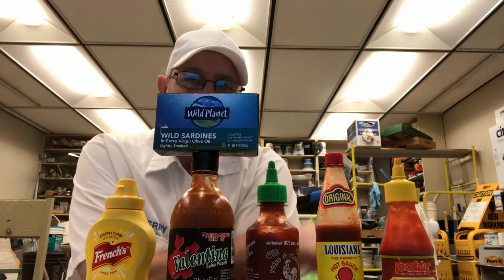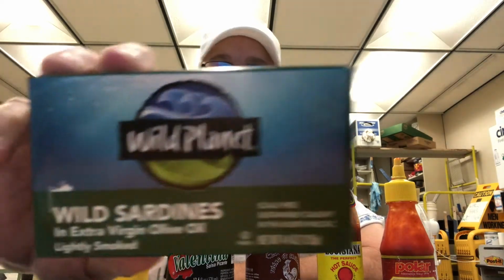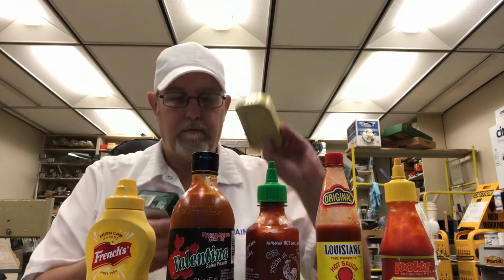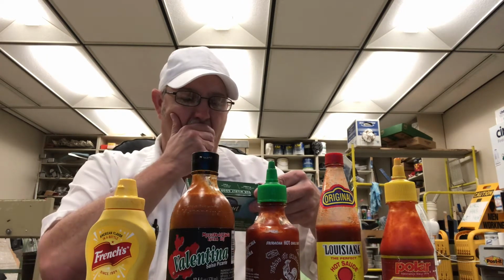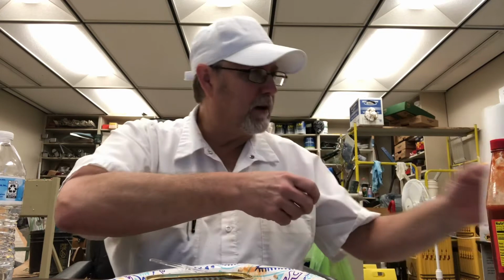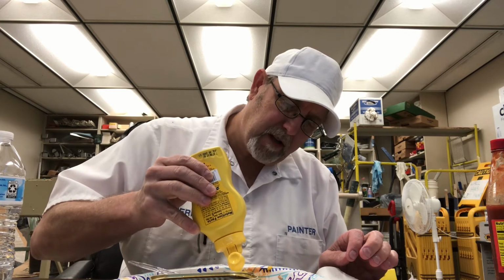Wild Planet Wild Sardines in Extra Virgin Olive Oil & a few different sauces # The Beer Review Guy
I thought I would see how a few different sauces would go with these sardines